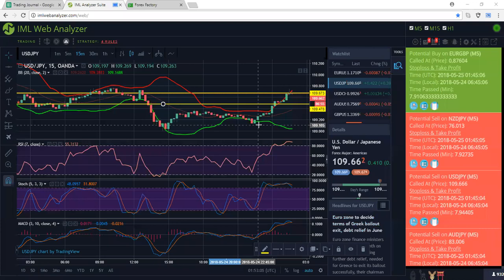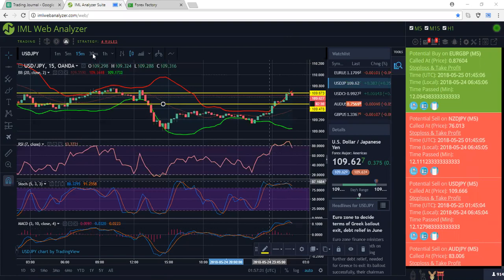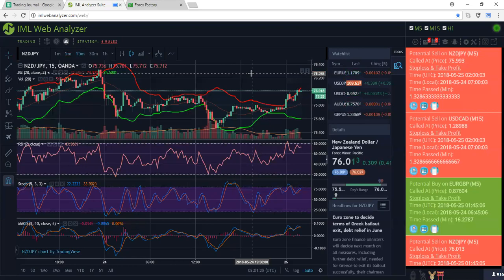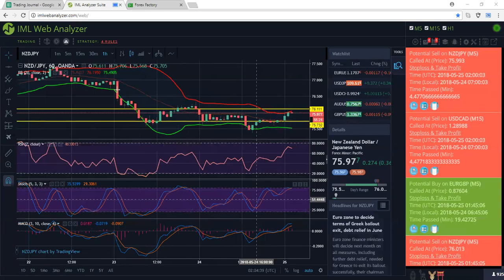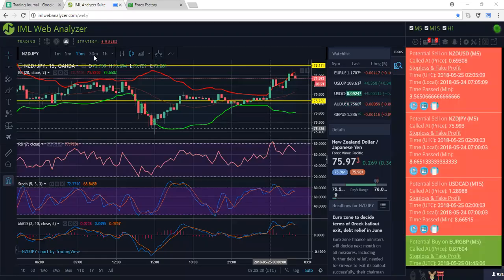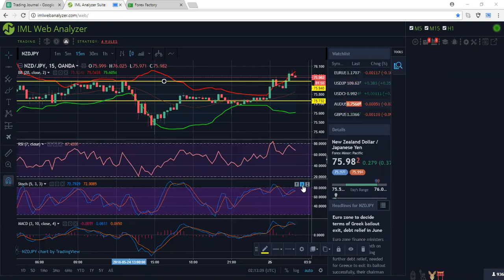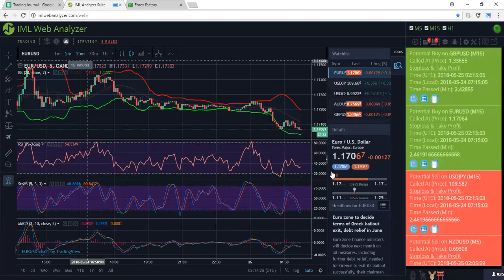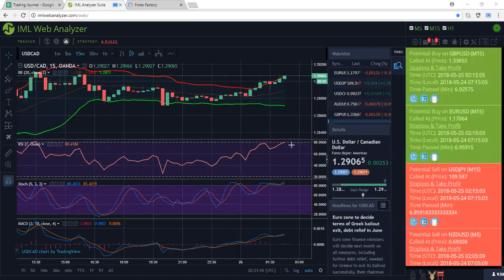Sheriff & Daven's 4 Rules Strategy..Perfect Entry..Live Team Trading - IML